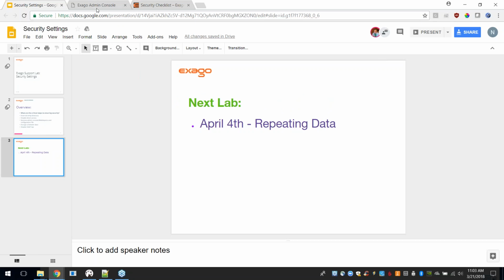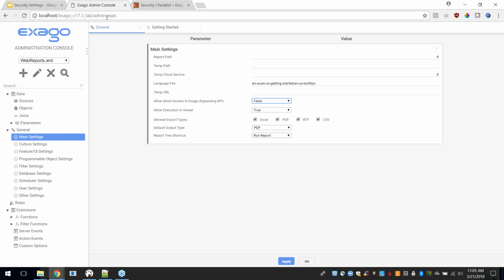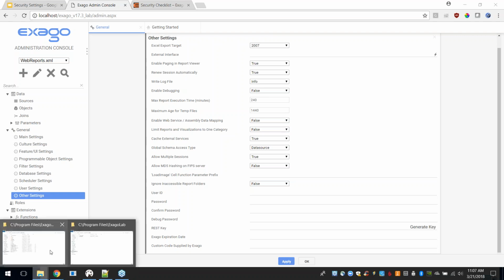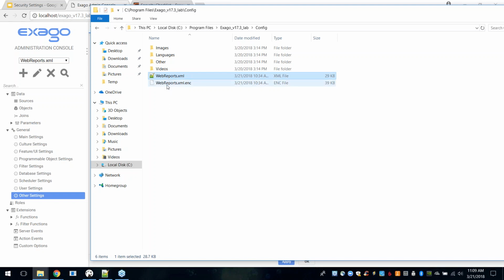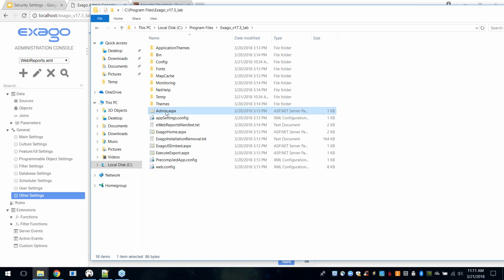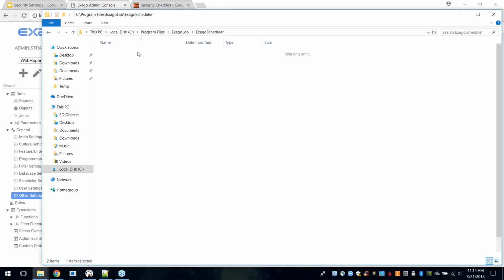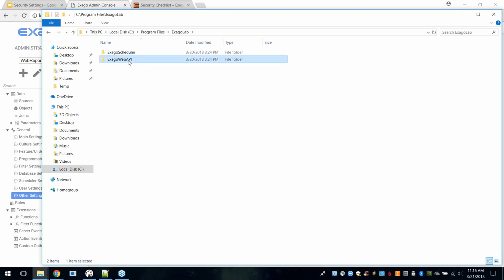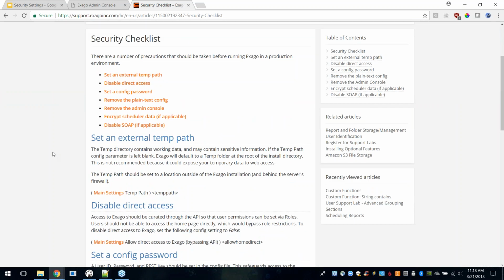Exago BI Support Lab Security Settings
Nick walks through ways administrators can tighten up their application security.